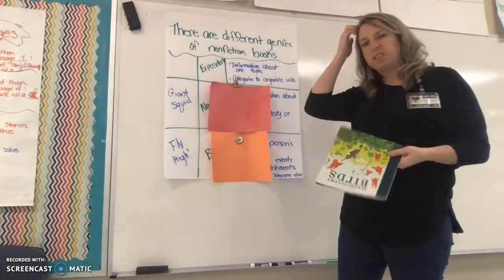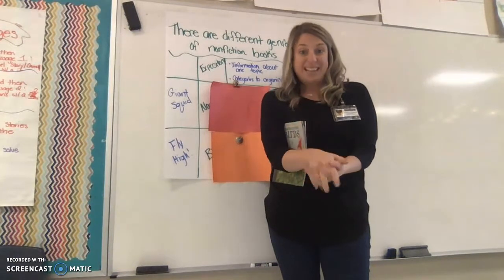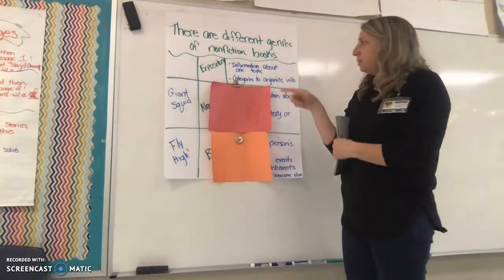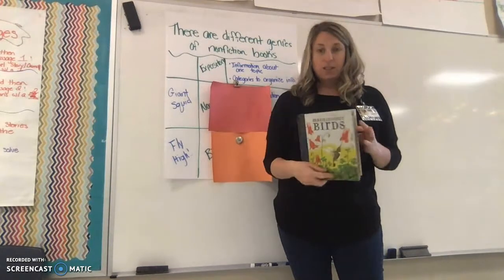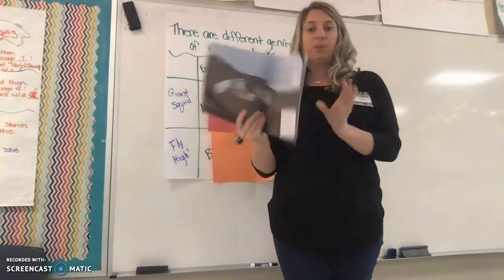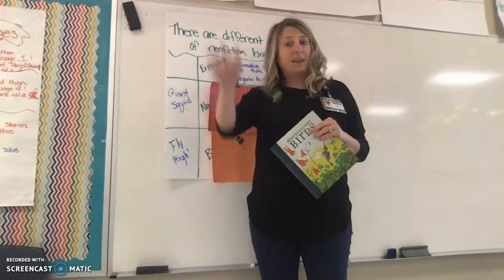LA.U5.RML3 part 1